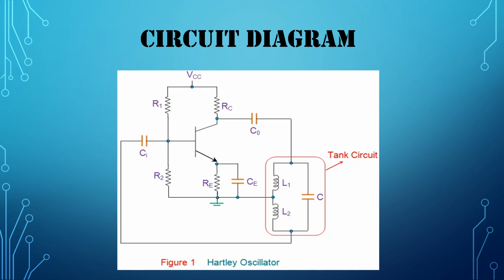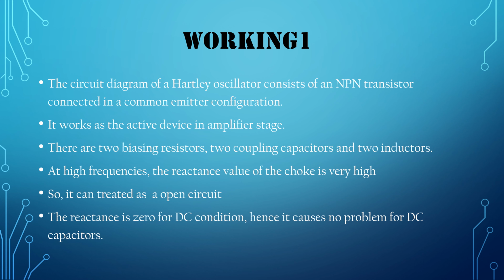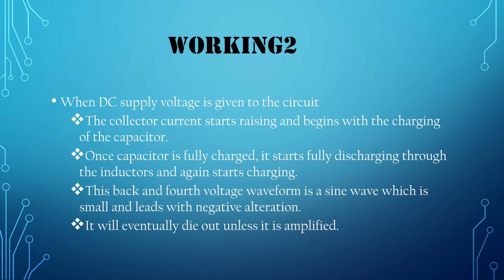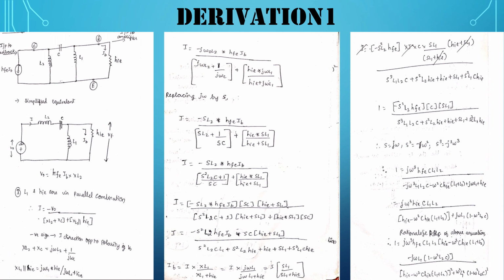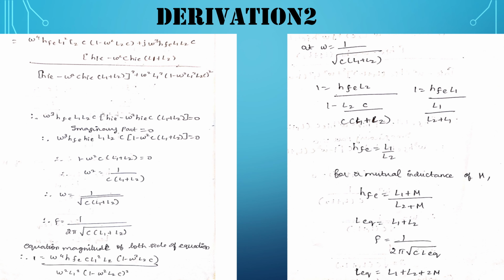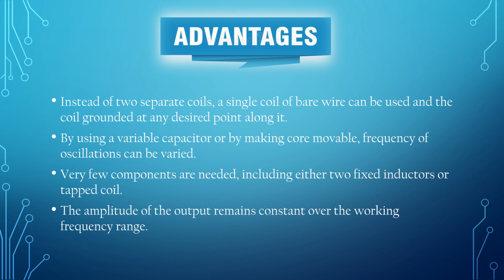Hartley Oscillator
This video is about the working, advantages, disadvantages and applications of hartley oscillators.